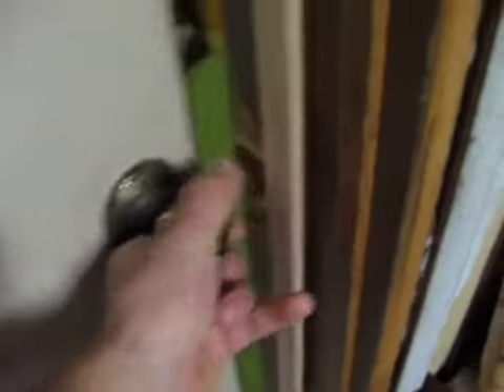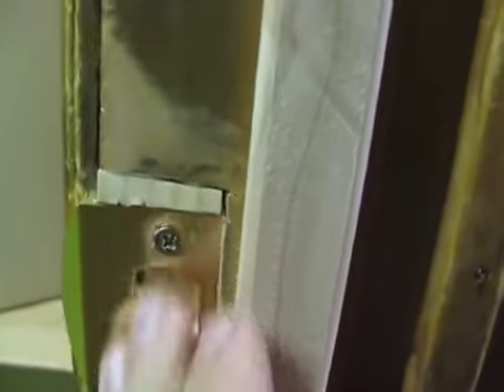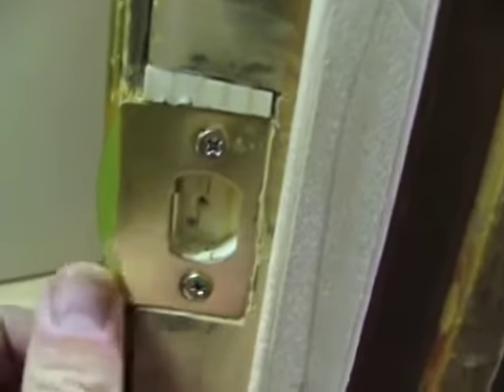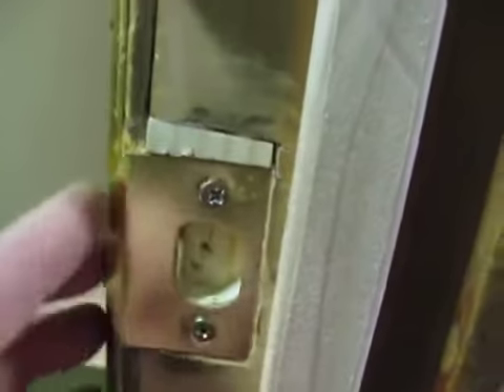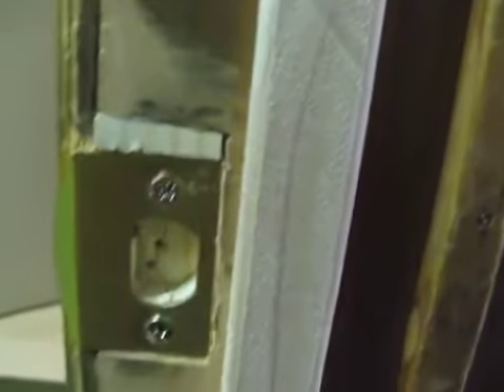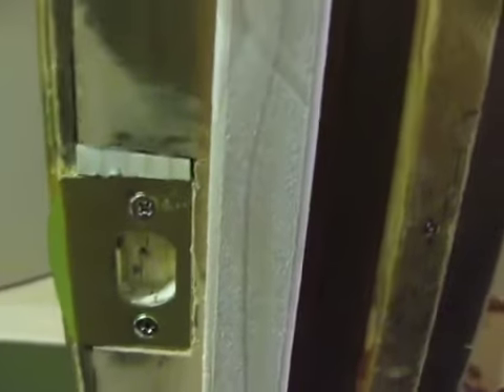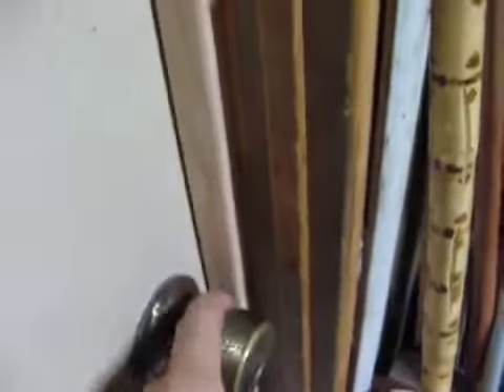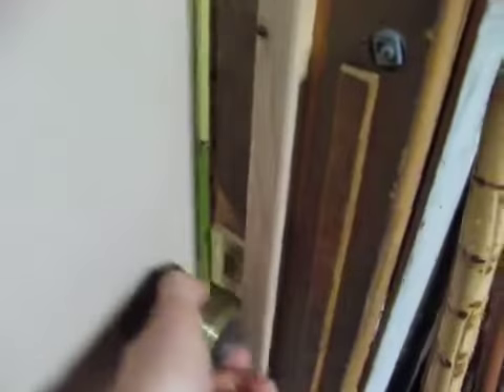door still ugly but functional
I finally fixed the door after putting up with ten years of pure suck.